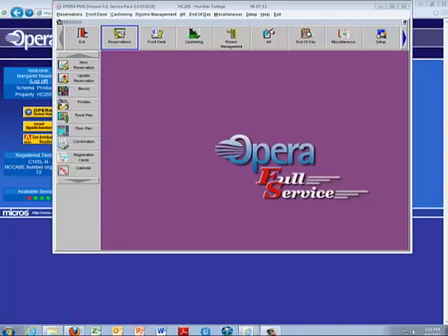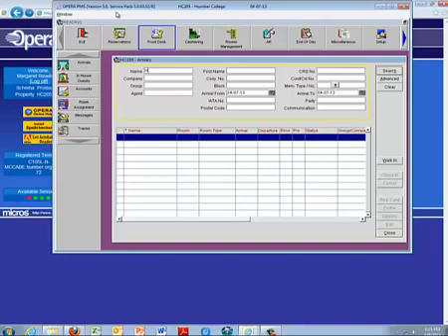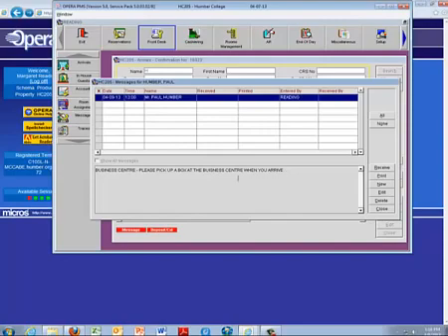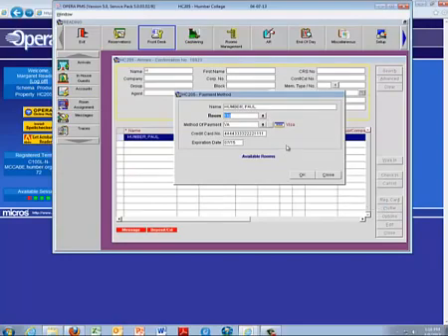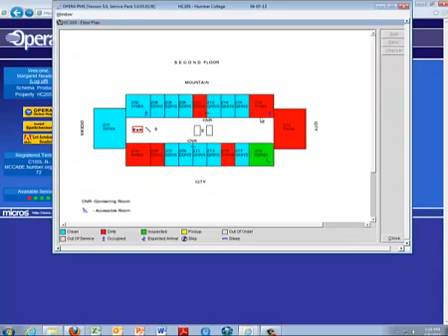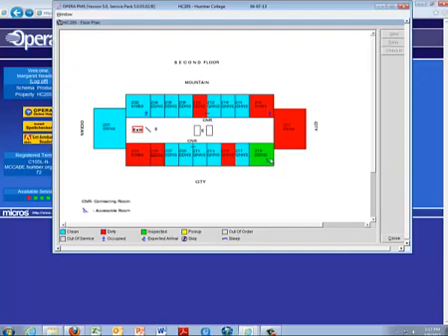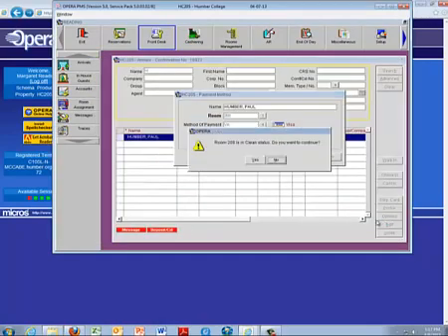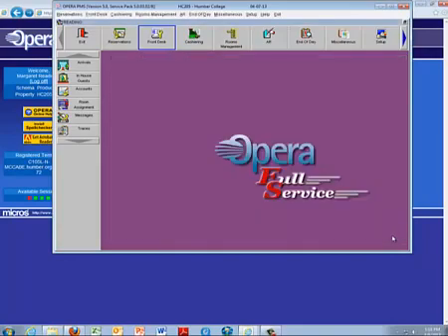how to do check in PMS